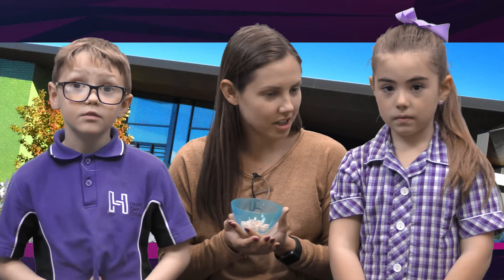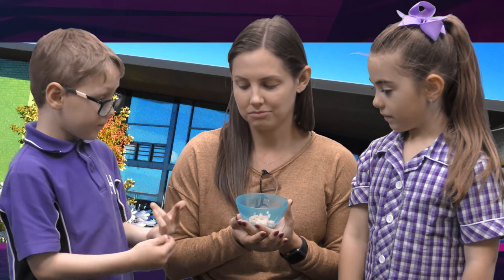Junior School Newsletter 1 - Term 4, 2018